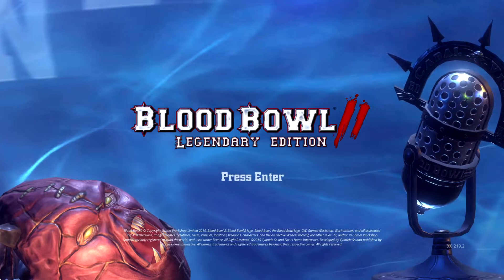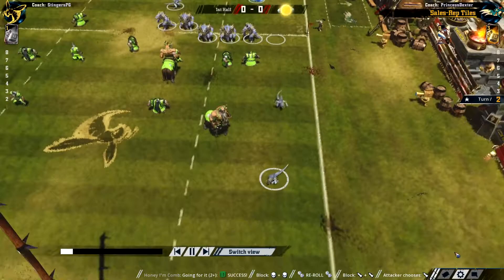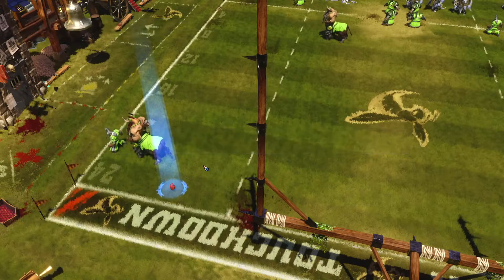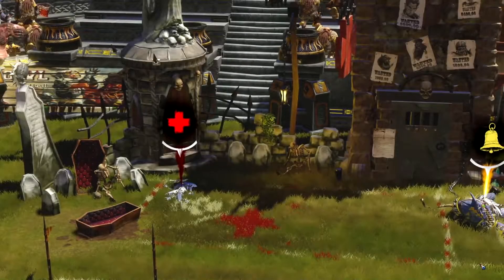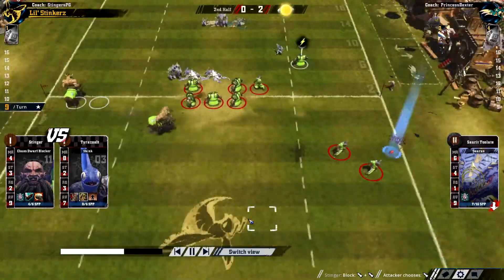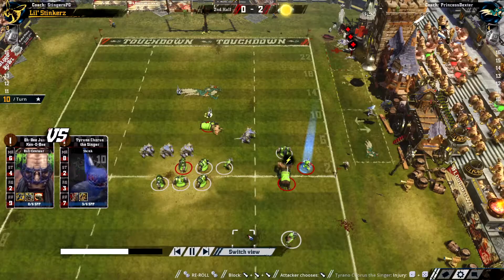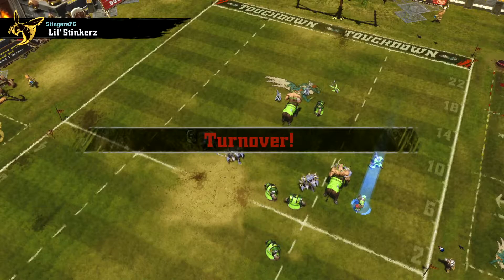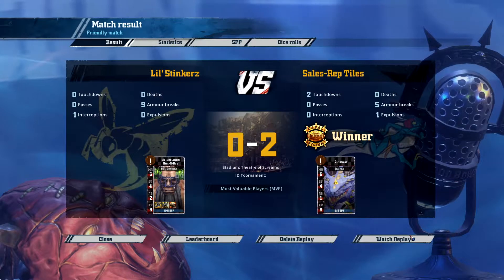Lil stinkerz Vs Sales Rep Tiles : The Bristly Bowl (League 2)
The Lizard are out again against the Chaos Dwarves. Both teams hungry for the wins, but who want's it more.

TOUCHDOWN!
Blood Bowl 2 smashes Warhammer and American football together, in an explosive cocktail of turn-based strategy, humour and brutality, adapted from Games Workshop’s famous boardgame.

Blood Bowl 2’s new graphics engine and high-flying realization makes for a faithful portrayal of the fury and intensity of classic Blood Bowl matches. The solo game mode will have you lead the famous Reikland Reavers. Former star team of Blood Bowl you are tasked with bringing them back to glory, following a full story campaign supported by the hilarious commentators Jim & Bob from Cabalvision. Each match of the campaign is unique, with unexpected and surprising events constantly renewing the experience!

The multiplayer modes are bigger and richer than ever. In the persistent online mode, create and manage your own team comprised of one of eight races from the Warhammer world – Humans, Orcs, Dwarfs, Skaven, High Elves, Dark Elves, Chaos, and the Bretonnia newcomers. You will develop your team, gaining XP and unlocking new skills. But beware! On the pitch, all losses are permanent... Organize entirely customisable championships, from qualifications to finale, and use the new Transfer Market to buy and sell your players, and build your Blood Bowl dream-team!

The next generation of Blood Bowl touches down today, will YOU be the champion?